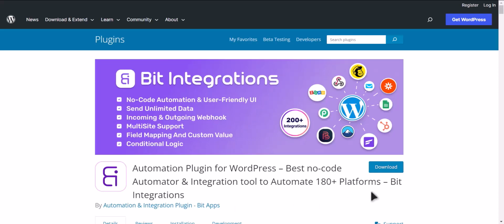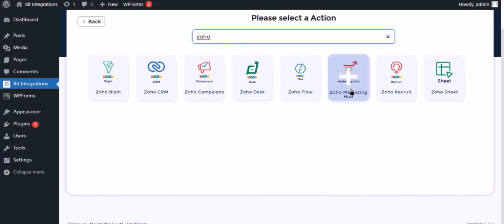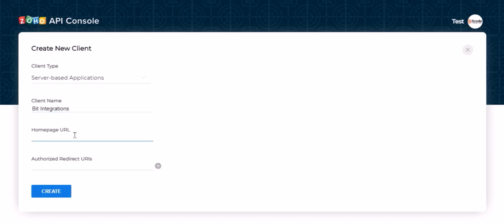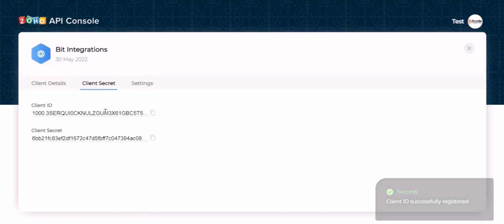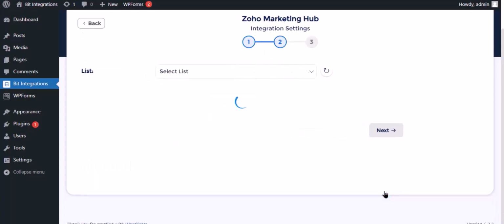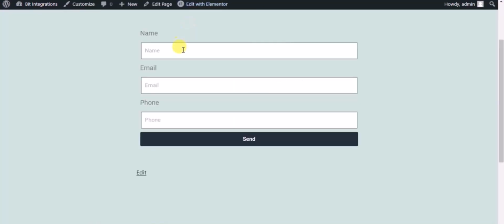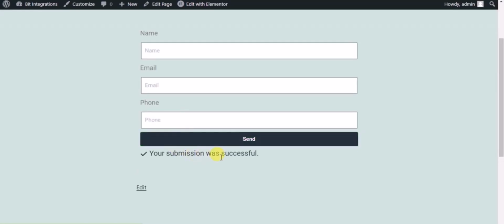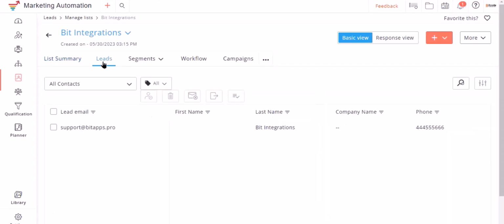Integrating Elementor Form with Zoho Marketing Automation | Step-by-Step | Bit Integrations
Discover the seamless integration between Elementor Form and Zoho Marketing Automation using the powerful Bit Integrations WordPress plugin in this informative video. Elevate your marketing campaigns and automate your workflows by connecting your forms with Zoho Marketing Automation.

📋 Join us as we showcase the integration of Elementor Form with Zoho Marketing Automation using the Bit Integrations plugin for WordPress.
🔗 Seamlessly connect Elementor Form with Zoho Marketing Automation to optimize your form submissions, nurture leads, and automate your marketing workflows.

Key highlights of this video:

✅ Learn how to effortlessly integrate Elementor Form with Zoho Marketing Automation using the Bit Integrations plugin, allowing you to capture form data and automatically sync it with your Zoho Marketing Automation account.

🚀 Bit Integrations Free Version: Get started with integrating Elementor Form with Zoho Marketing Automation by downloading the free version of Bit Integrations from the WordPress plugin directory:

💼 Upgrade to Bit Integrations Pro: Unlock advanced features and maximize the potential of your Elementor Form and Zoho Marketing Automation integration. Upgrade to the Pro version of Bit Integrations and supercharge your marketing automation capabilities:

Integrate Elementor Form with Zoho Marketing Automation effortlessly using Bit Integrations and take your marketing campaigns to the next level.